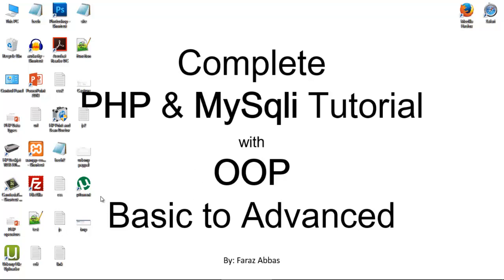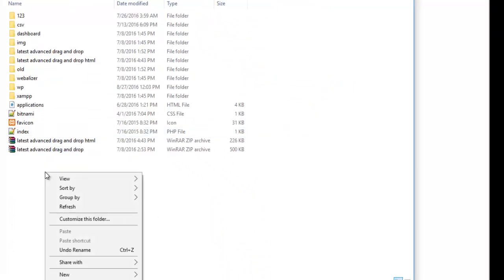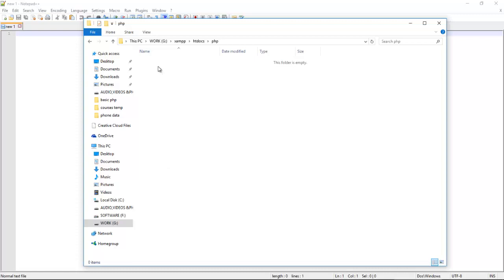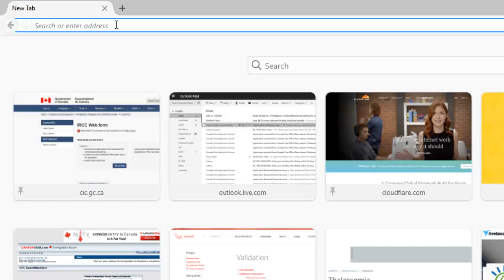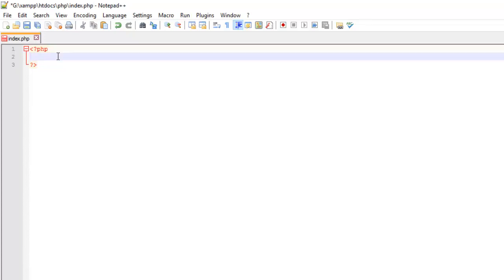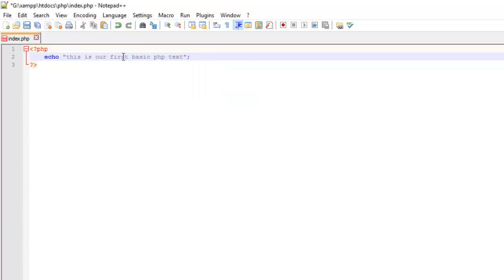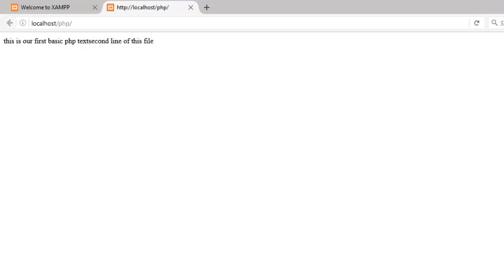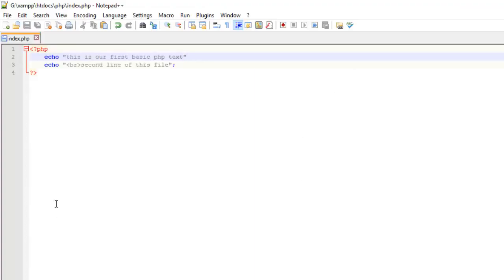How To Write Programming Syntax -Become Master of Programming and it Concepts & Fundamentals 3/59